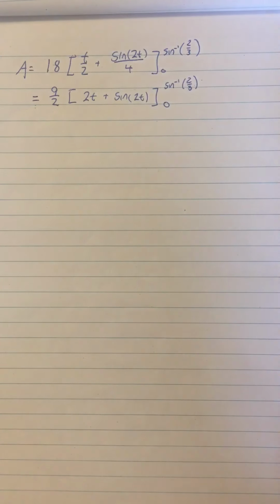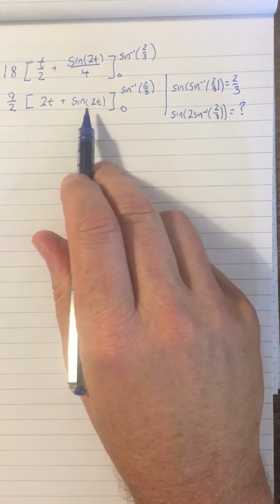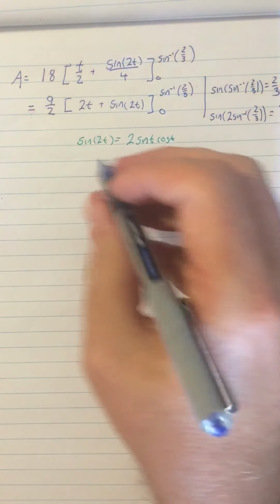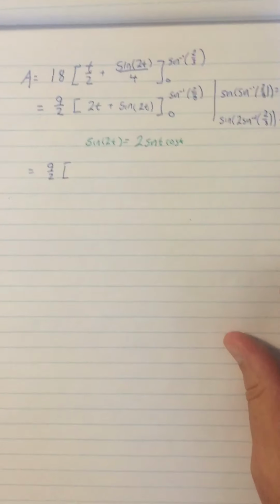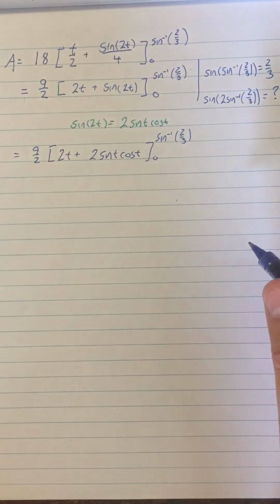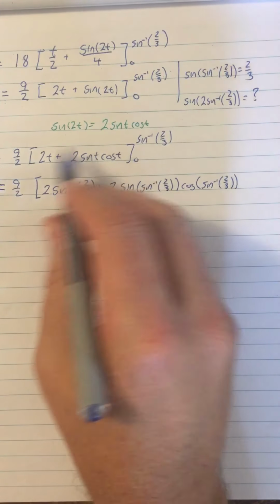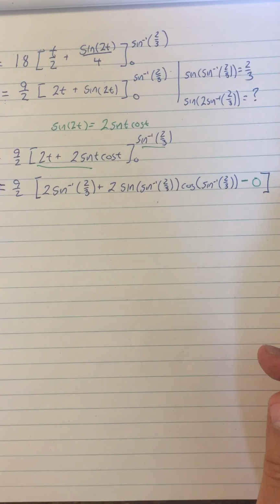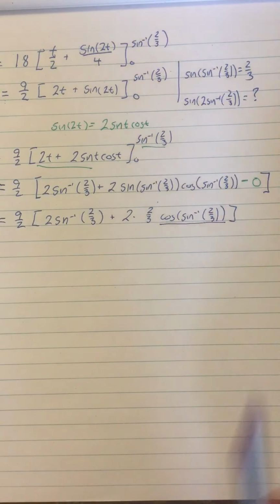Trig Sub 4